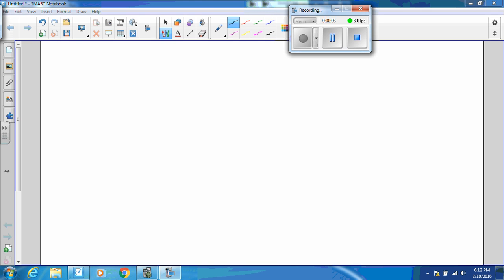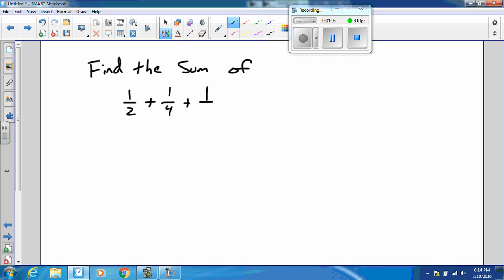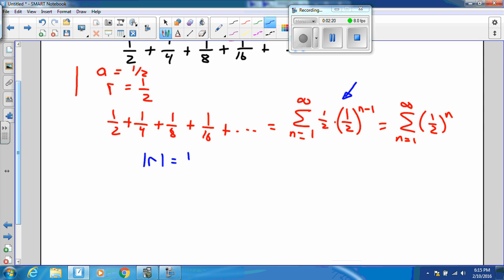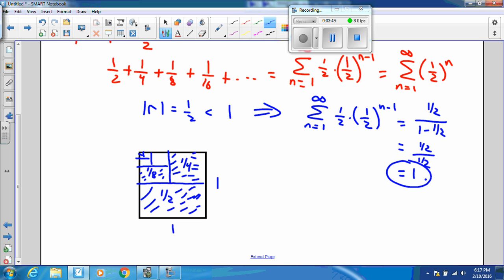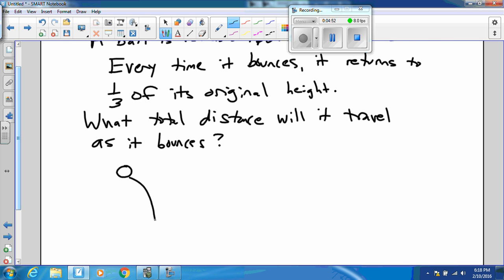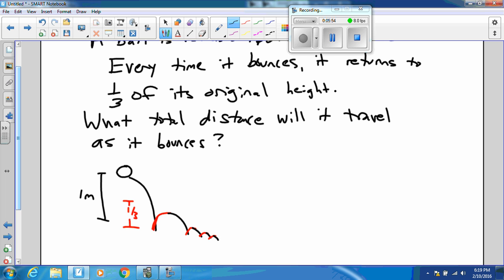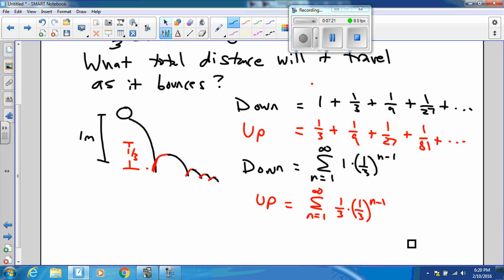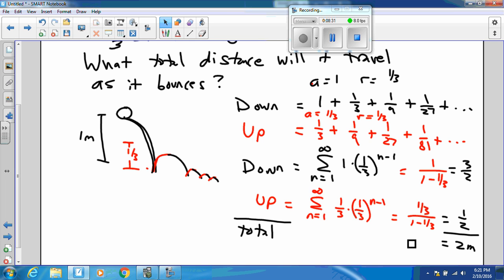Feb 10 Geometric Series Ex